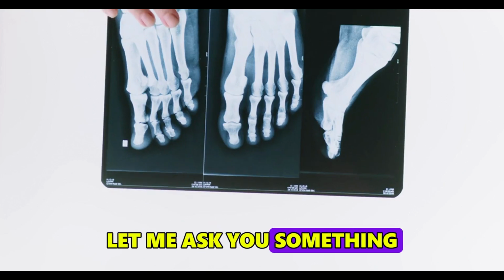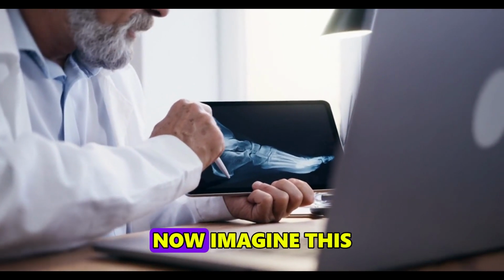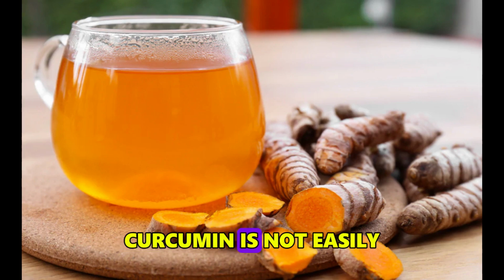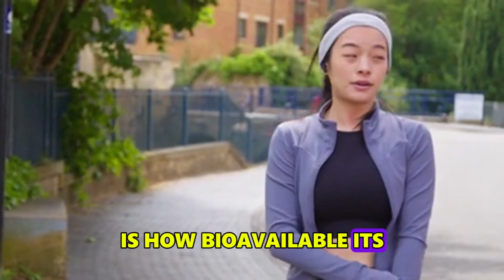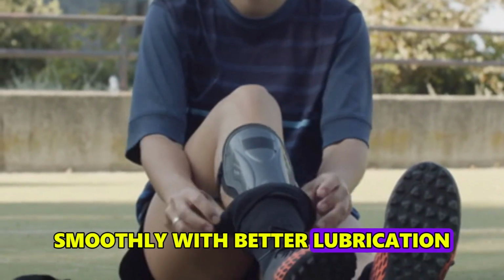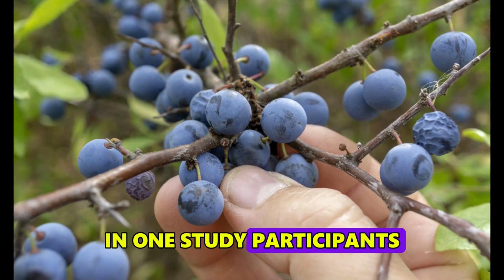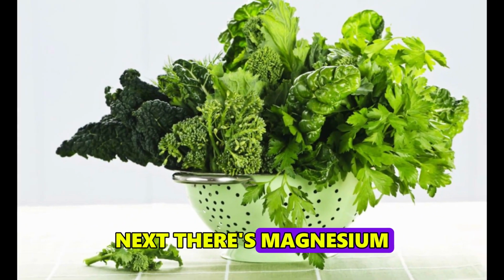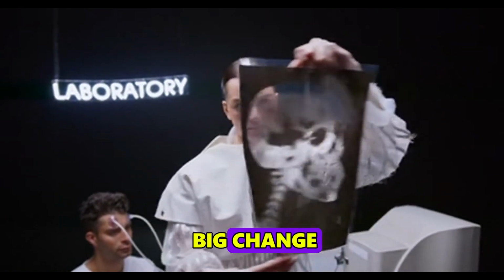Eat THIS Daily to Rebuild Knee Cartilage (Works Incredibly Fast Than You Ever Thought Possible)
Every single day, millions of people wake up with aching knees, barely able to move, told by doctors that it’s just part of getting older. But what if I told you that’s only half the truth? Yes, aging affects your joints — but what’s never talked about is the role your diet plays in cartilage breakdown… and more importantly, cartilage repair.

Welcome to  Health and Wellnss Affairs, your trusted companion in the journey of aging with purpose and vitality.
Growing older isn’t about slowing down—it’s about stepping into a new chapter filled with wisdom, strength, and fresh opportunities. At Health and Wellness Affairs, we’re here to help make that chapter healthier, happier, and more fulfilling.

Whether you’re looking to stay active, navigate finances wisely, or confidently embrace today’s technology, our practical and empowering guidance supports your independence every step of the way.

We believe aging is not a limitation—it’s a transformation. That’s why we offer expert insights, relatable real-life experiences, and heartfelt advice focused on mental well-being, meaningful social connections, and total wellness.

Through engaging videos, helpful tips, and uplifting stories, we make sure every piece of advice is easy to follow and truly enriching. No matter where you are on your journey, we’re here to walk beside you—offering support, encouragement, and inspiration.